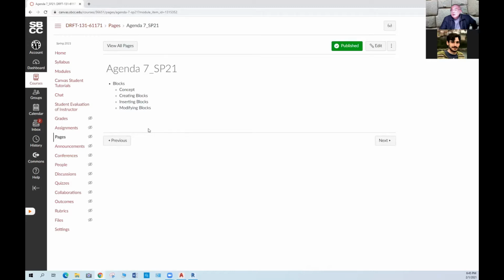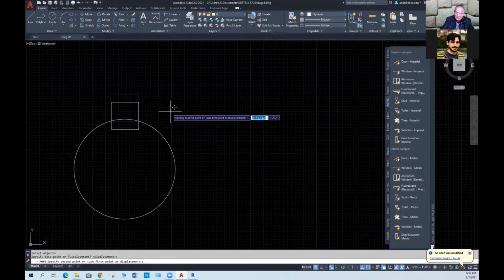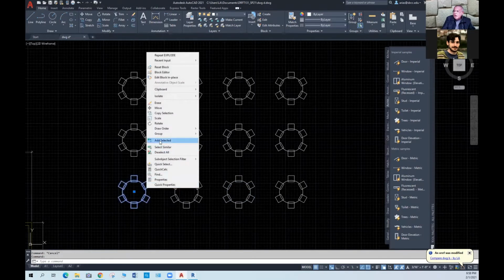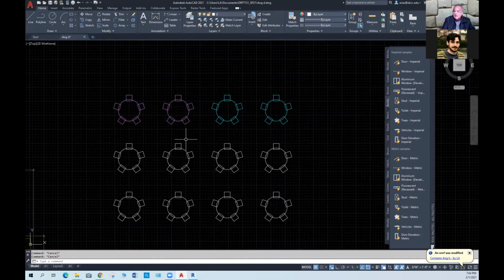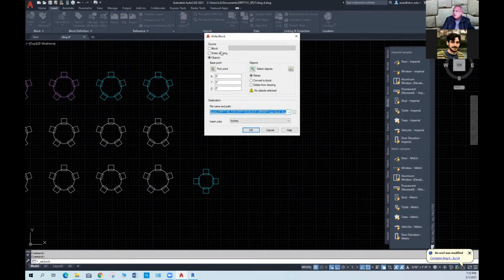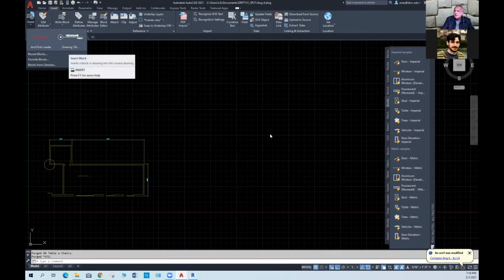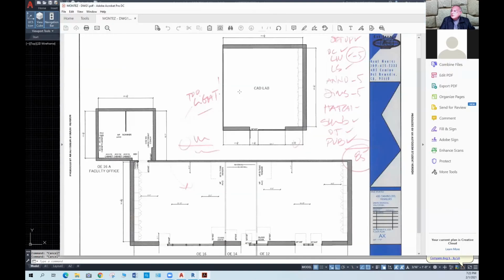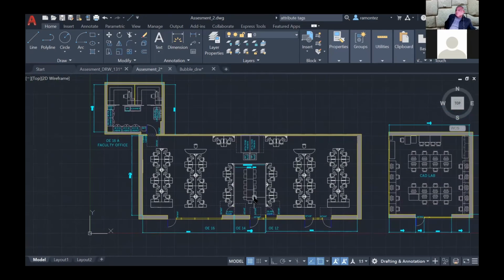DRFT131 0201 SP21